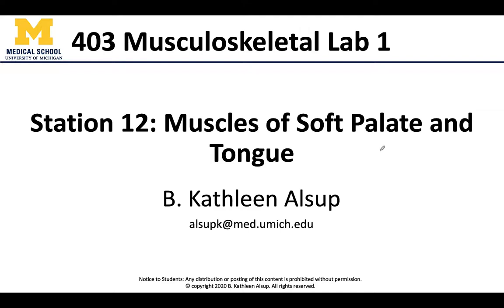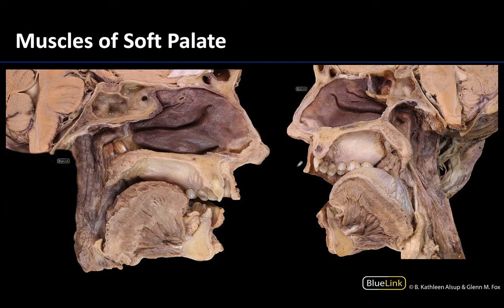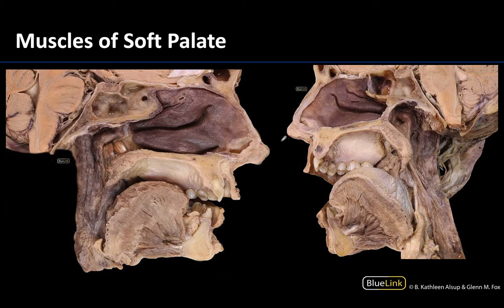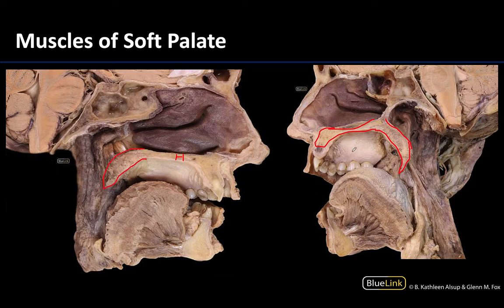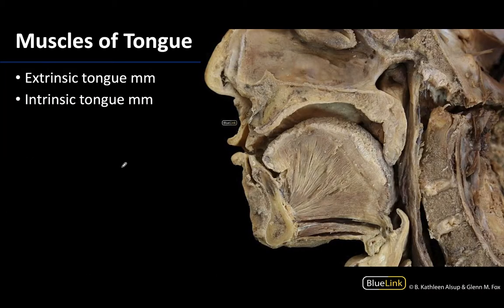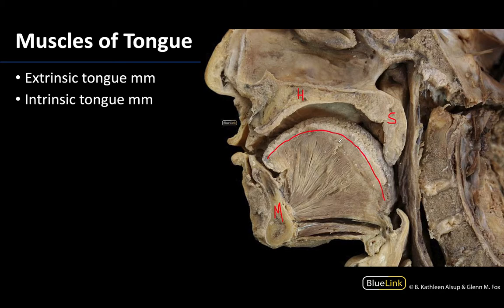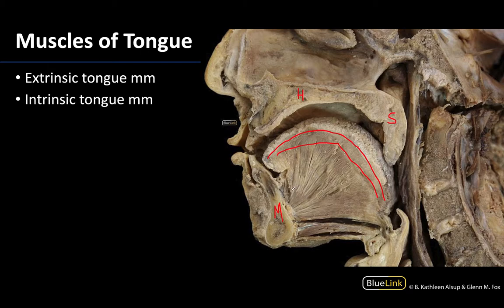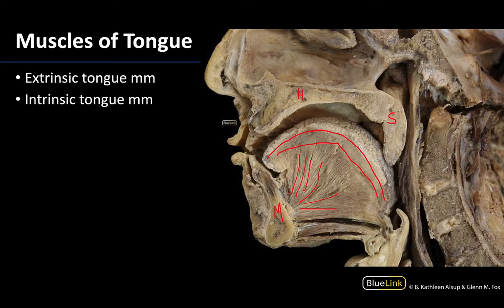MSK Lab 1 Station 12 - Soft Palate and Tongue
Dr. Kathleen Alsup discusses the soft palate and tongue for the twelfth station of the MSK Lab 1 videos for the ANAT 403 course at the University of Michigan.